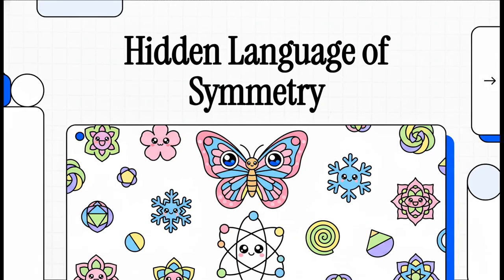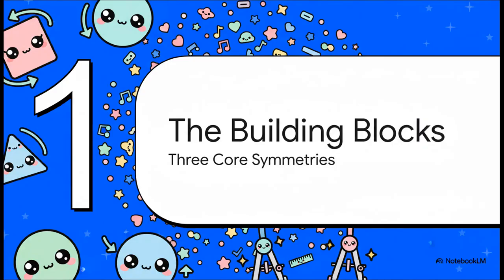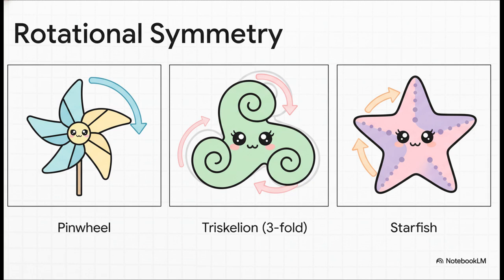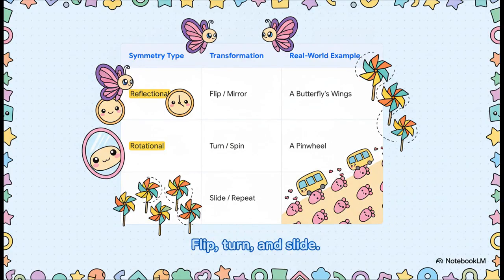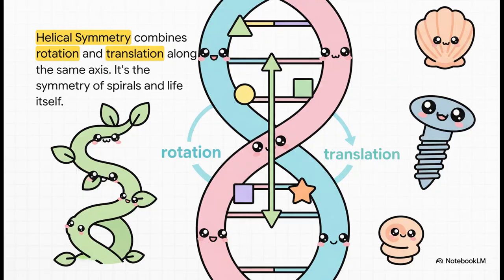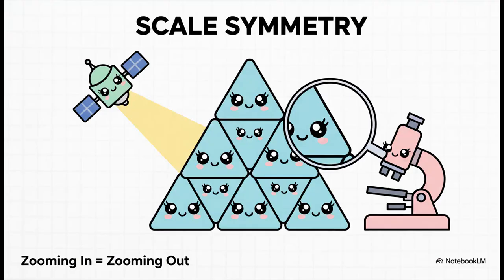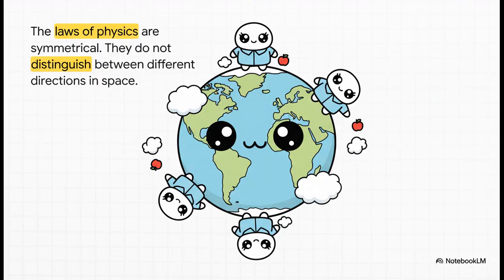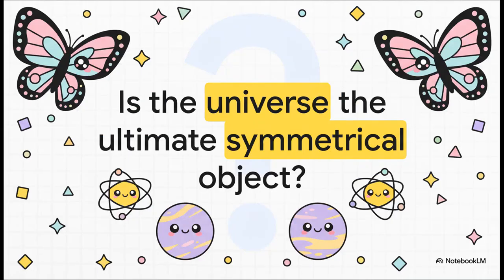What is .. Symmetry? | A Visual Guide to Transformational Geometry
Unlock the true power of geometry beyond static shapes. In this video, we dive deep into the world of Geometrical Symmetry and Transformations, exploring how shifting your perspective from "objects" to "actions" can revolutionize your understanding of mathematics and its applications in AI and Data Science.

We move beyond the rigid rules of Euclidean geometry to embrace the dynamic nature of Transformational Geometry. Whether you are a data engineer wanting to understand the math under the hood of Deep Learning, or a student seeking a visual intuition for linear algebra, this breakdown is for you.

• The fundamental difference between Static and Transformational Geometry.
• How to visualize Symmetry as an invariant property.
• The role of transformations in modern mathematics and Machine Learning.
• Building a mental map for complex geometric concepts.

🚀 **About Staiblocks:**
We build intuitive bridges between academic theory and real-world application. Our mission is to help you master the "Three Pillars of Knowledge": AI & Machine Learning, Data Science, and Foundational Mathematics.